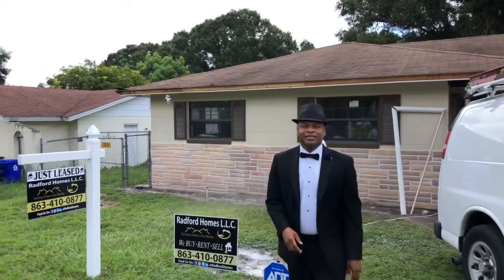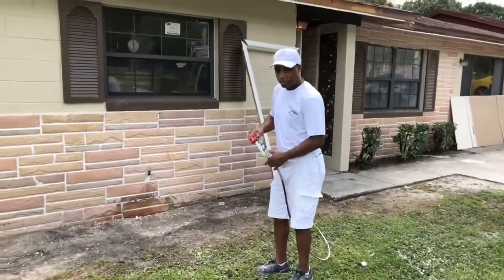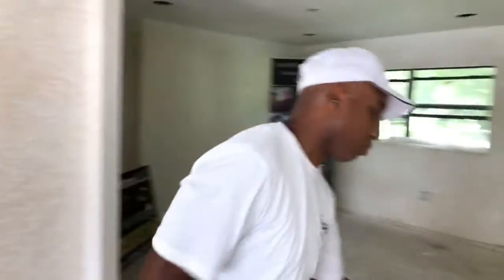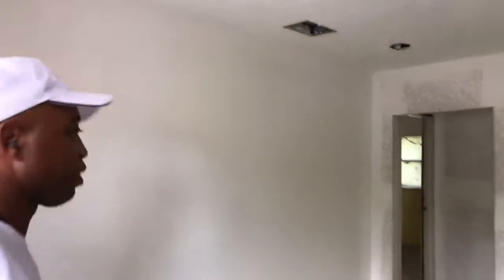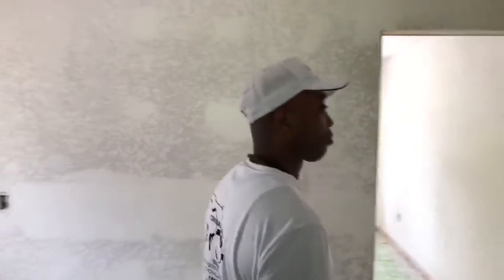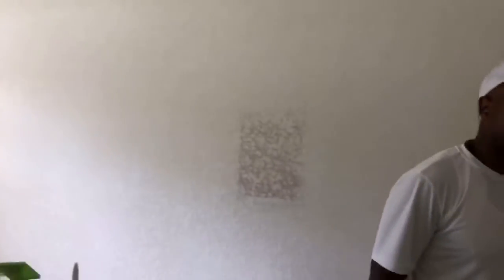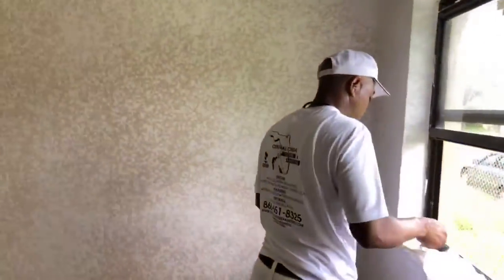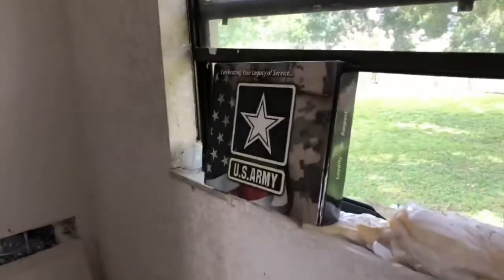August 5, 2018